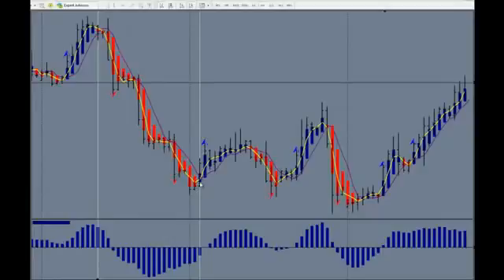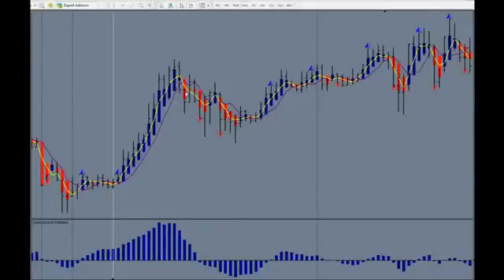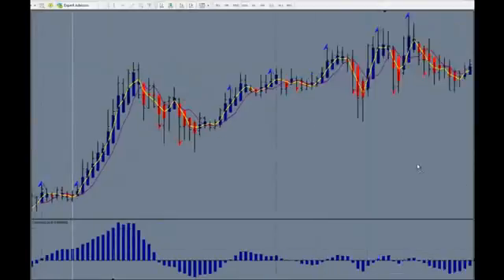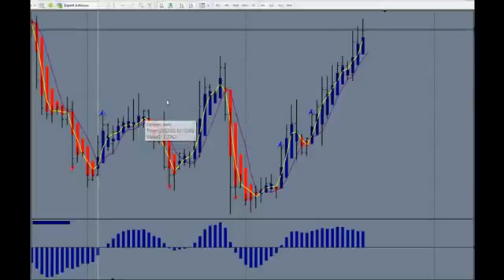Xforex - How To Determine If It Is A Trend Or Retracement, Trends_002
I need a good, trusted, original online forex? broker?
Is there a free forex? seminar near north sydney?
Forex? reserve of india of last 10 years?
Is there any forex? demo contest in singpore?
Can someone tell me where i call learn forex? trading?
Finding job as a forex? trader? ( currency market )?
What is the best way to trade in forex?
How can i deside the currency open possition in forex?
The larger forex? brokers all around the world not only in america and what are the larger with mt4?
Where to get forex? micro account and lower pip brokers ?
Are there any free website for online forex? trading(india) course with videos?
Forex?. with a gold standard?
Where can you trade forex? with other people online?